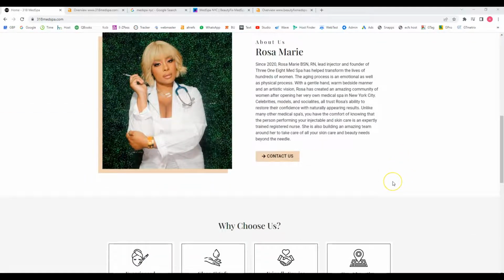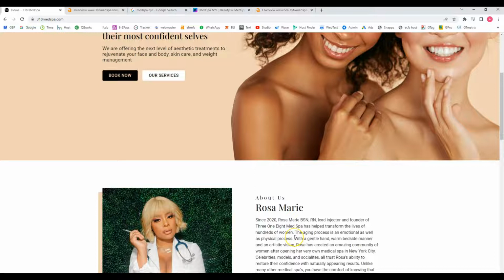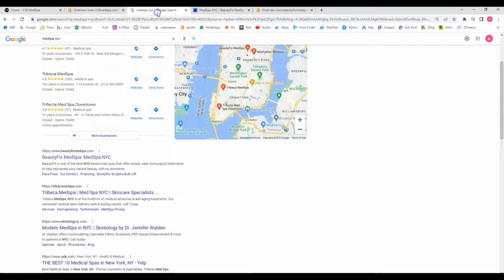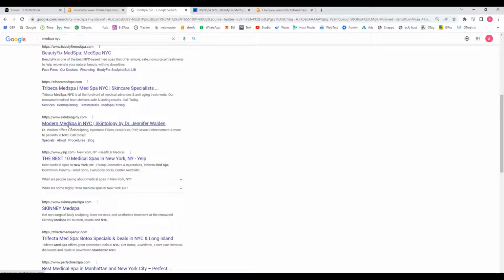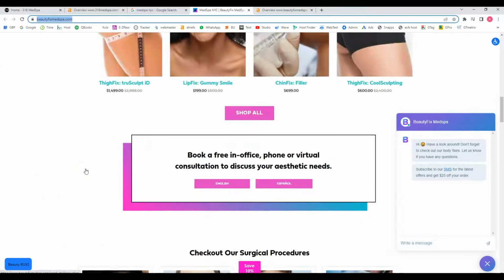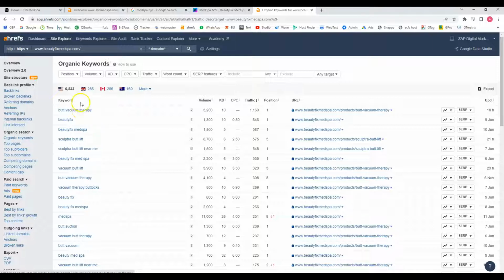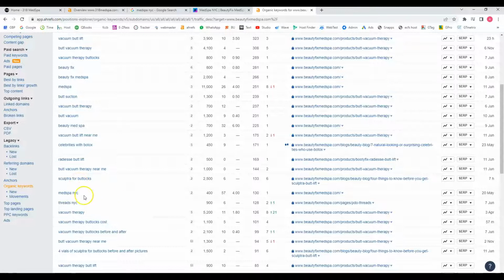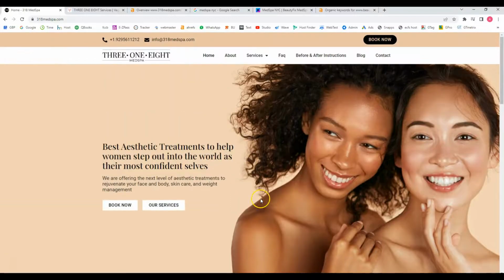318 MedSpa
website review